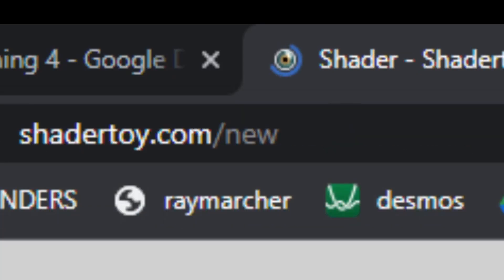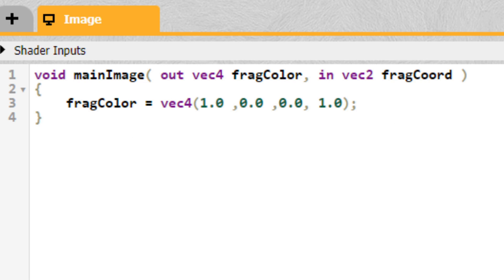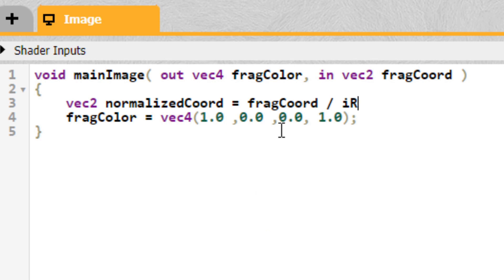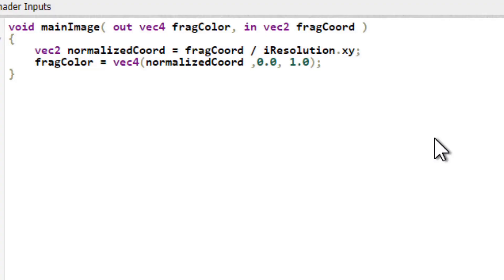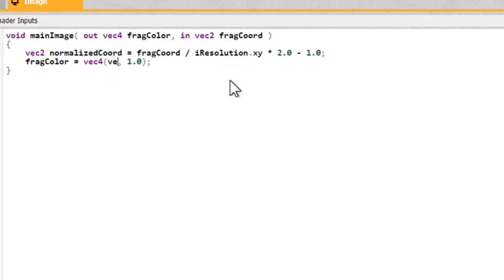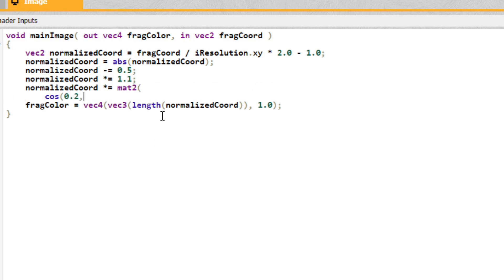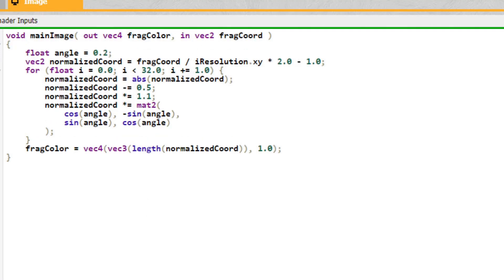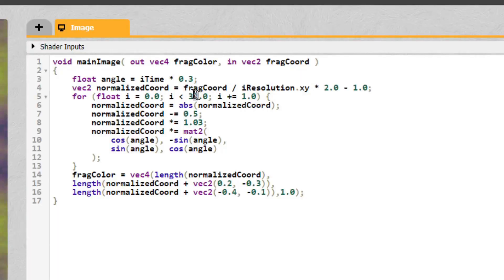Make GLSL Fractals in 3 Minutes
Alternate title: Me being a CGMatter ripoff for 3 minutes.